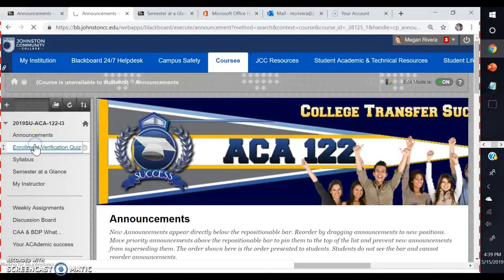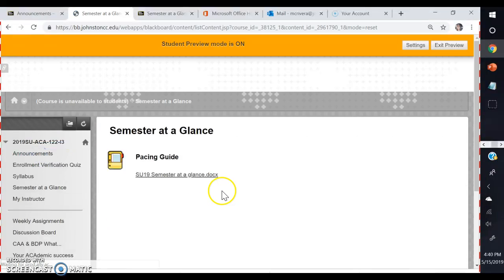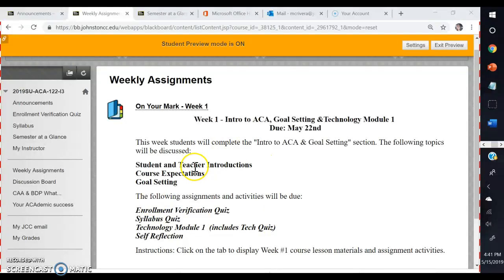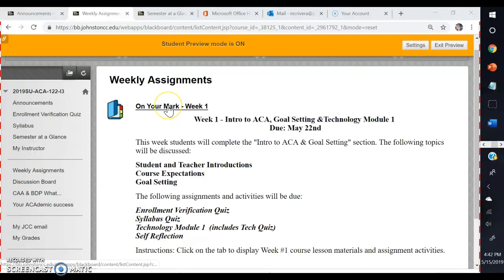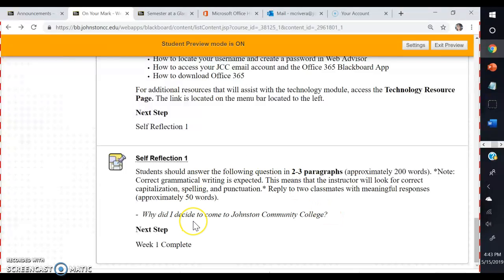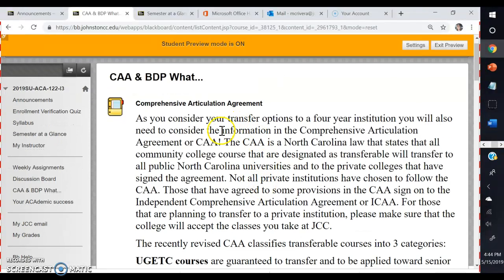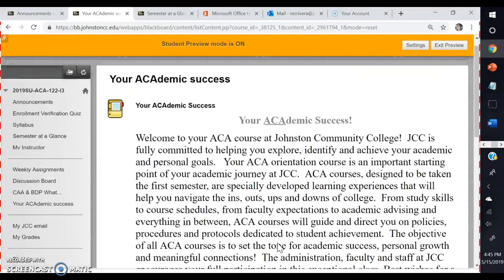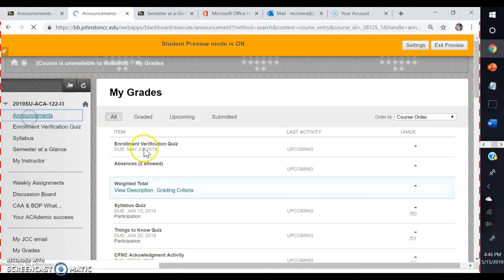Welcome to ACA 122- getting acquainted with BB